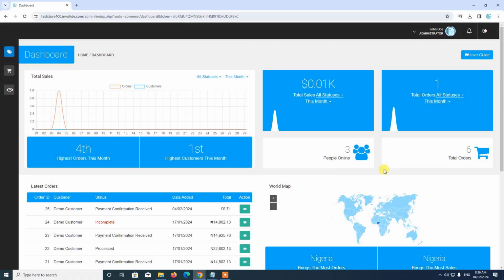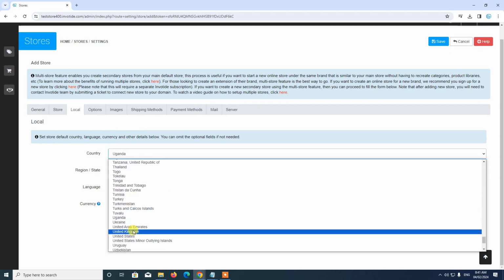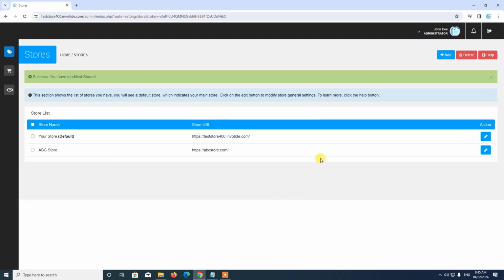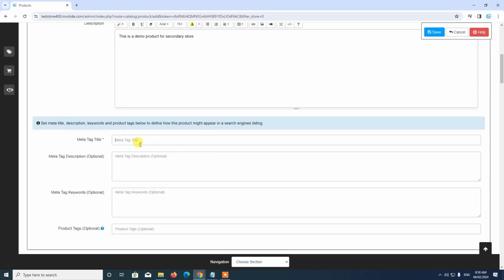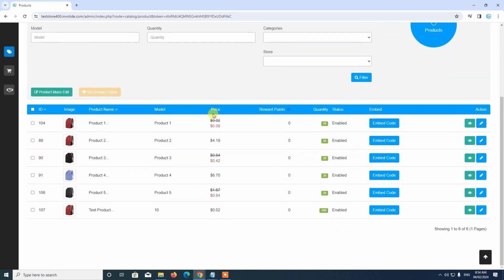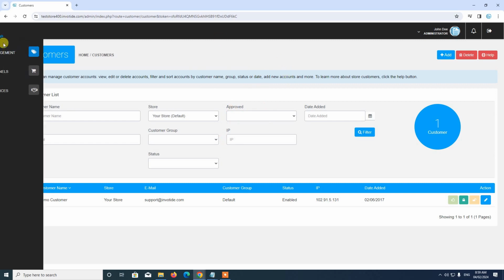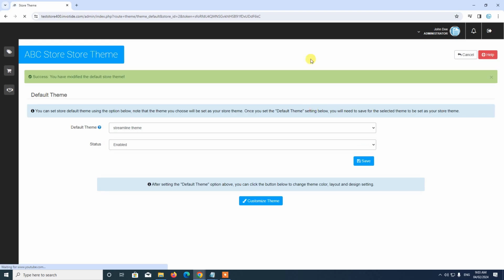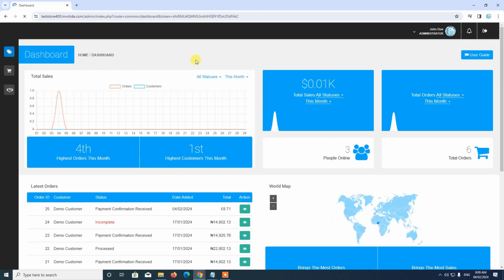How To Setup And Manage Multiple Online Stores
This video guide will show you how to setup and manage multiple online stores in Invotide admin panel.